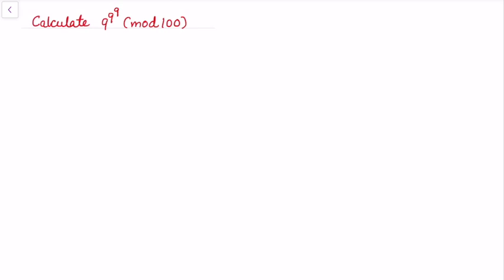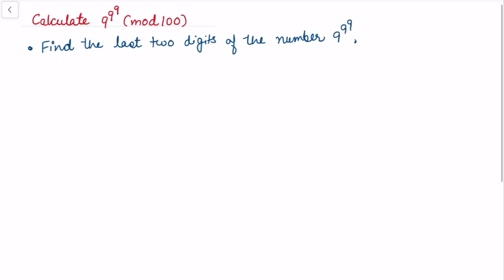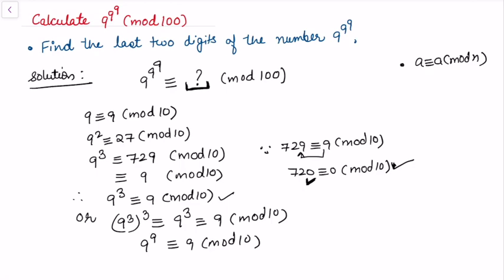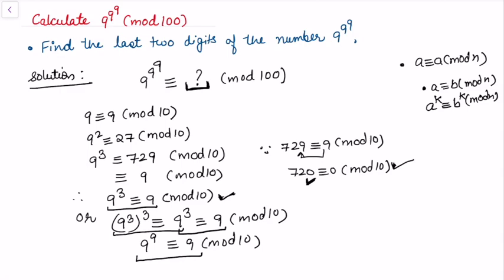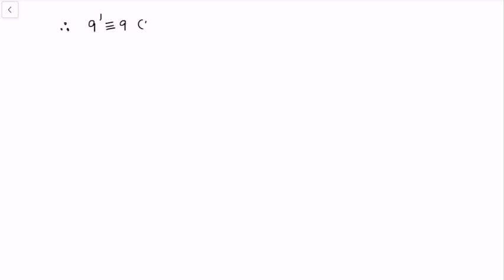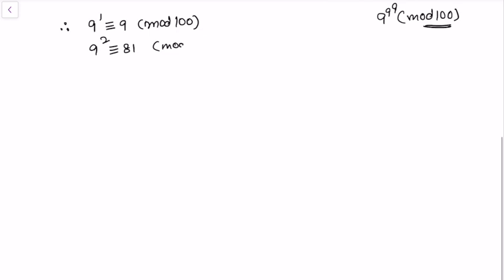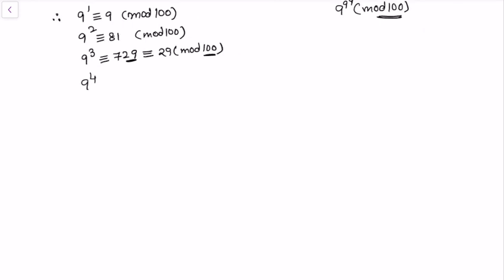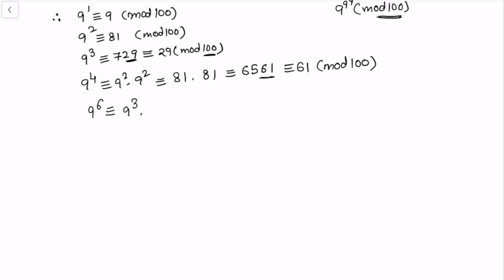Congruences | An Interesting Example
This video is about an Interesting example in congruence.
Writing Error Correction:  At 0.58, 9^2=81 is congruent to 1 modulo 10.